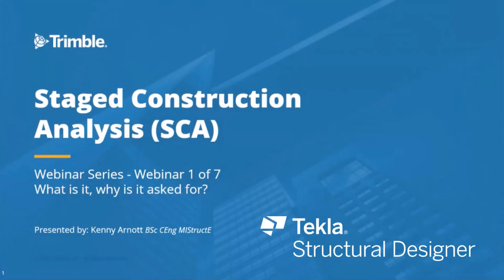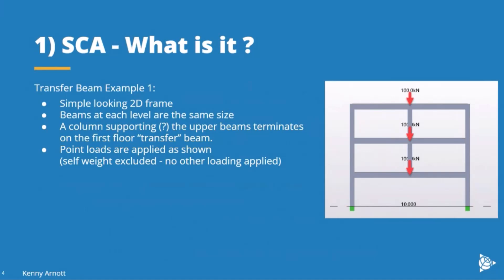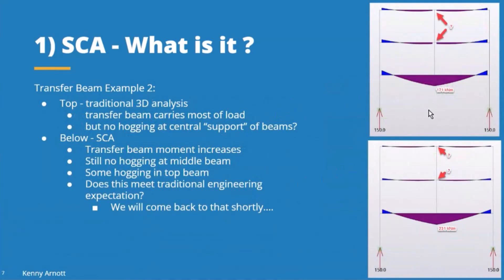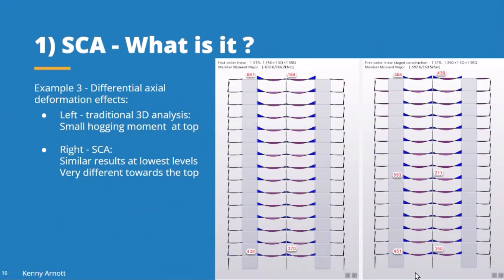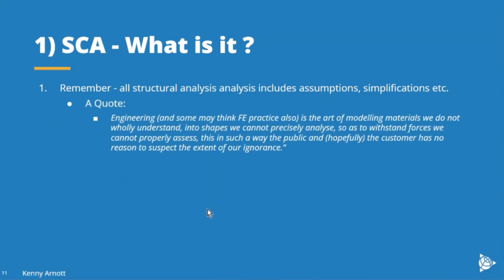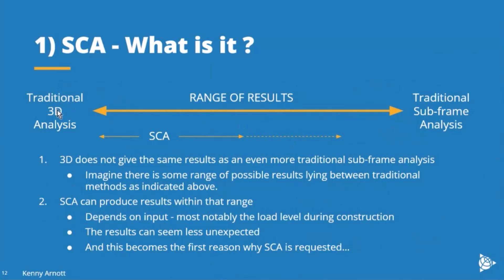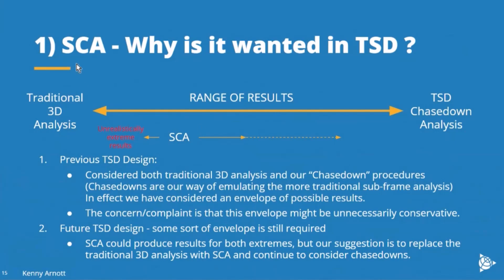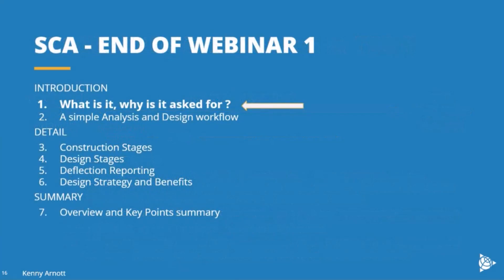Webinar 1(7): Introduction to Staged Construction Analysis using Tekla Structural Designer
In this introductory webinar, we delve into the concept of staged construction analysis (SCA), an analysis procedure that recognizes the changing state of a structure over time. This method considers changes in physical members, material properties, and applied loading at each stage of construction.
Key Points:
1. Definition and Importance: SCA is crucial for understanding the impact of construction loading history on the completed structure.
2. Comparison with Traditional Analysis: Traditional 3D analysis assumes the structure is fully constructed before any load is applied, which can lead to unrealistic results. SCA, on the other hand, provides a more realistic analysis by considering the sequence of construction and loading.
3. Examples and Benefits: Through various examples, the webinar illustrates how SCA can lead to different results compared to traditional analysis.
4. Industry Adoption: SCA is increasingly required by engineers dealing with taller structures and in some cases it is mandated by checking authorities.
5. Tekla Structural Designer's Advantage: Tekla Structural Designer incorporates SCA to provide a range of results, excluding unrealistically extreme outcomes and potentially leading to more efficient designs. This capability addresses concerns about overly conservative designs and ensures safer, more reliable structural analysis.

This webinar sets the stage for a deeper exploration of Staged Construction Analysis in subsequent sessions, highlighting its significance and advantages over traditional analysis methods.